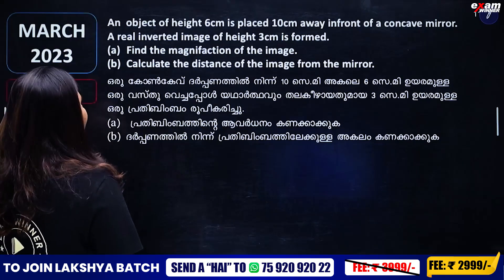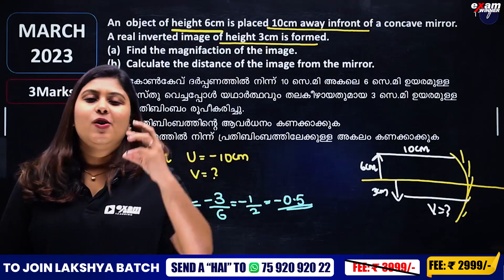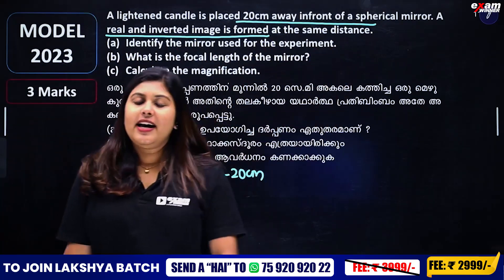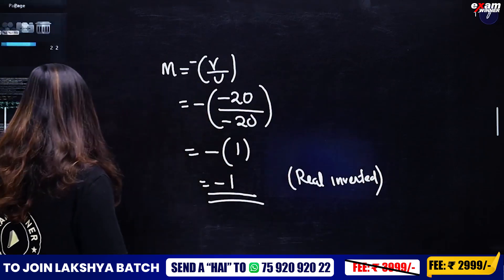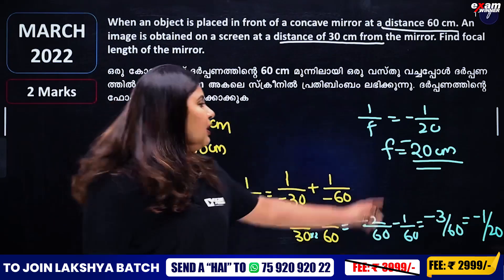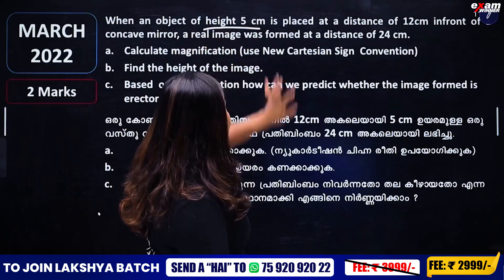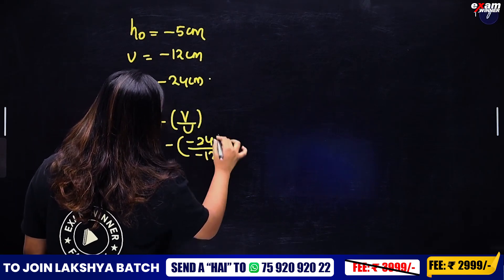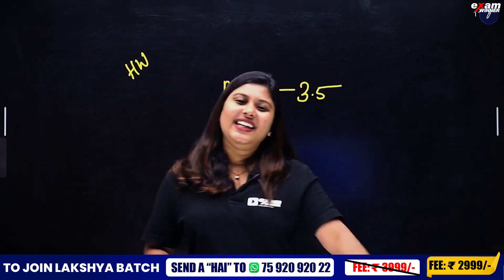SSLC Physics | Reflection of Light/പ്രകാശത്തിന്റെ പ്രതിപതനം | 5 Mark ഉറപ്പിക്കാം | Exam Winner